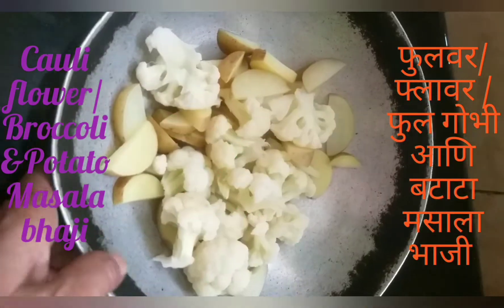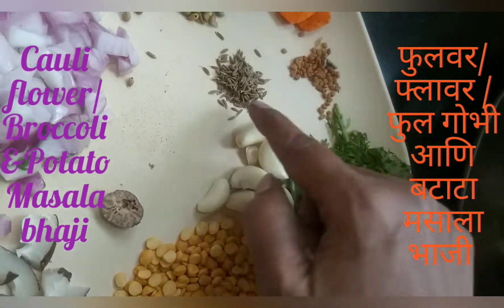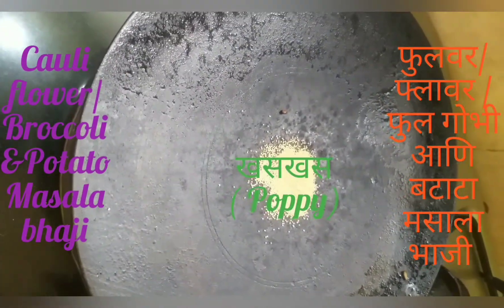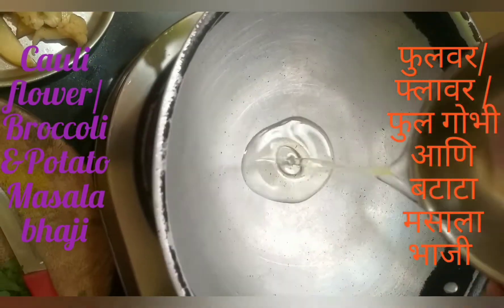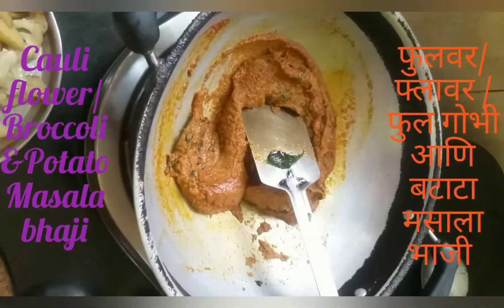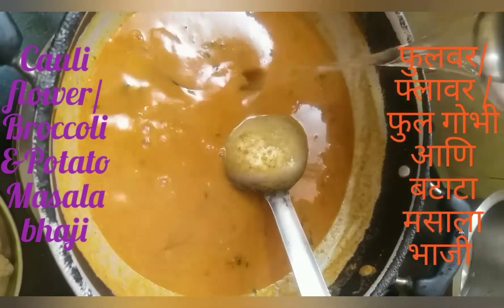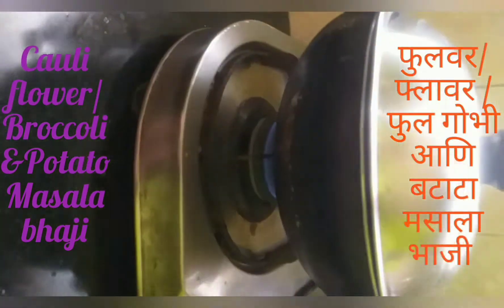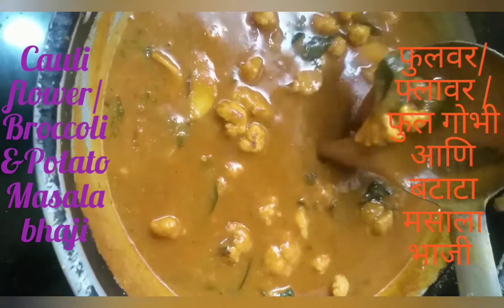Eat hotel style Cauliflower masala खा😋हाॅटेल स्टाईल मसाला फुलवर /फ्लावर/फुल गोभी व बटाटा भाजी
# Indian recipe -Tasty Cauliflower / Broccoli  Potato recipes. Spicy one, It's uses variety spices in  different area of India, This is typical Maharastrian village type.
My first viral vlog
My first viral video
My first blog
My first viral video Kaise kre

My first blog
sangita production
# Madhurarecipe Marath
# homecooking show
# pakorarecipe